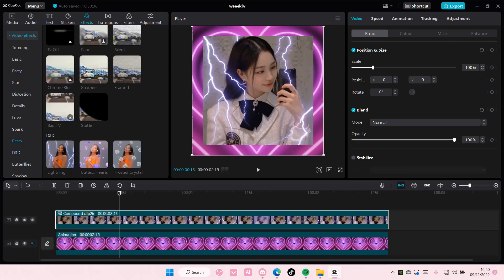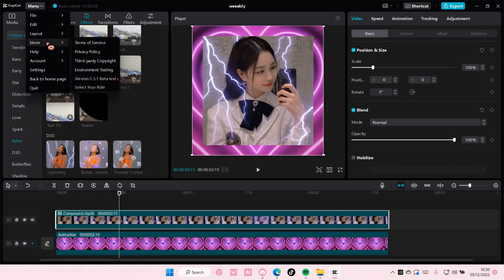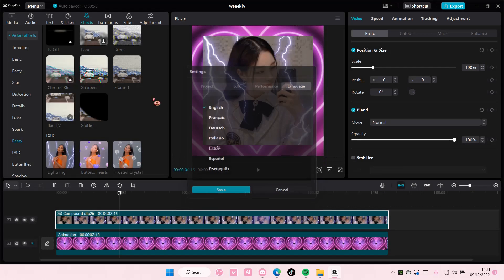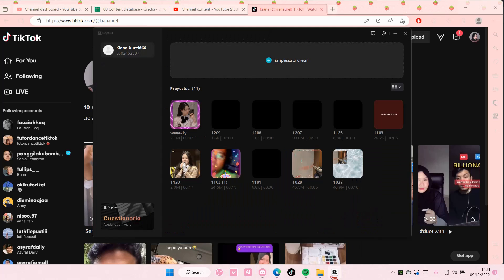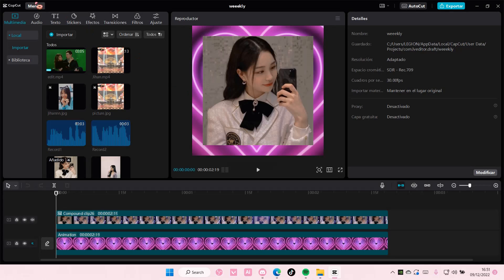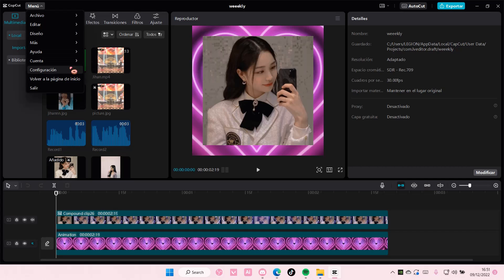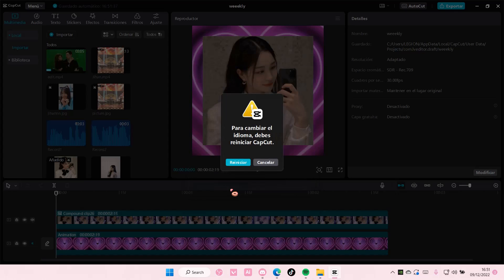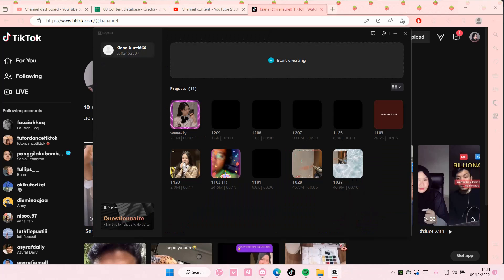How To Change CapCut PC Language To English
Want to change the language on your CapCut PC app? Here's how you can do that.